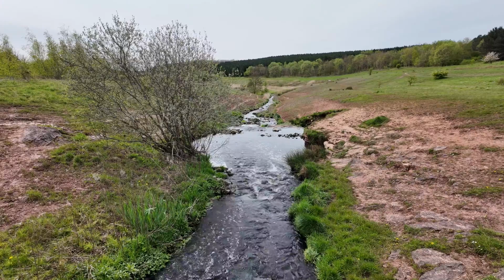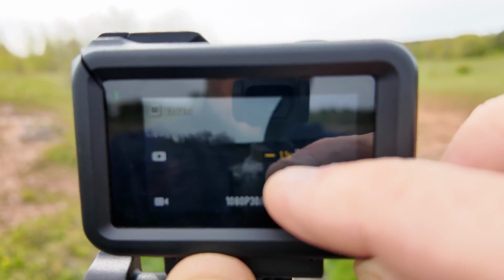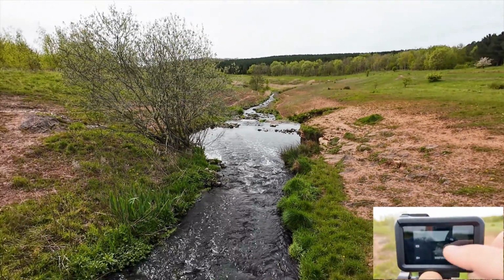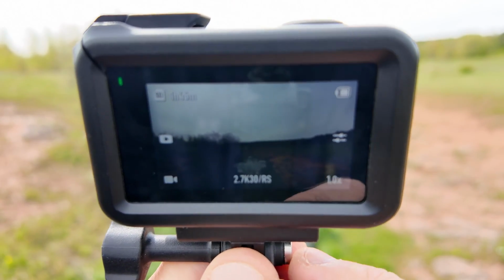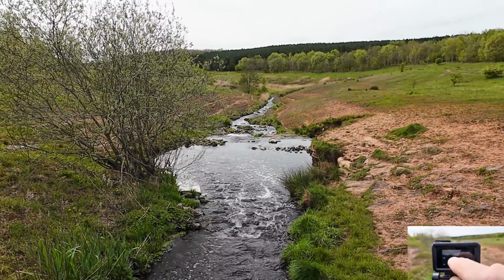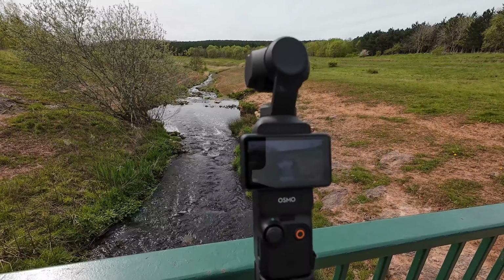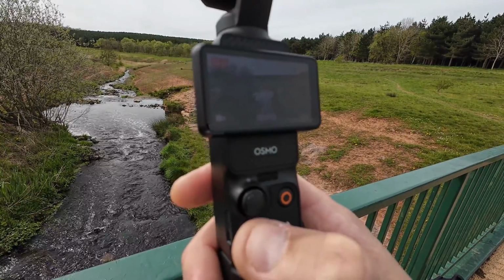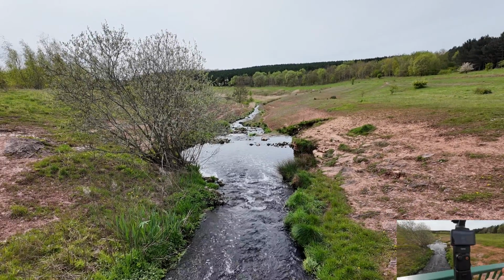DJI Osmo ACTION 4 vs DJI Osmo POCKET 3 comparison in depth ZOOMING tests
In this video I'll be testing and comparing the digital zooming capabilities on the DJI Osmo Action 4 and the DJI Osmo Pocket 3.

I'll be filming in 1080 HD - 30fps, 2.7k - 30fps and 4k - 30fps comparing resolutions on both cameras whilst using the zooming features.

As you'll see from the video I'll be showing you how to use and locate the zooming modes on both cameras. This video covers the zooming capabilities in great depth on both cameras so you can decide if it's good enough for yourself.

As I do with all my videos. This is a real world test with no fancy editing on both camera systems they are both set to auto just filmed in different resolutions to test the clarity and quality.

I will get to say the word DIGITAL as well one day LOL!